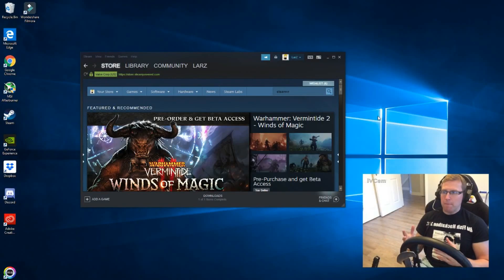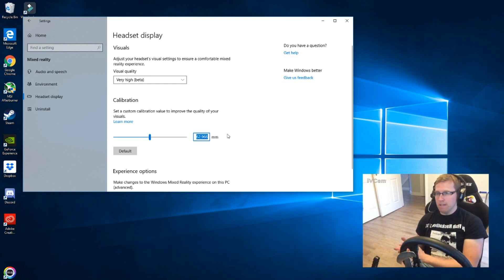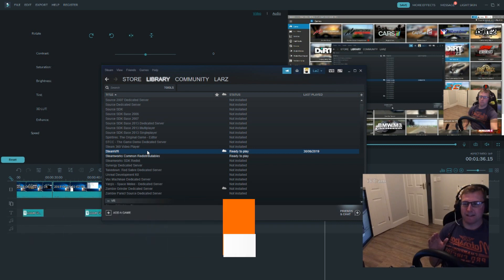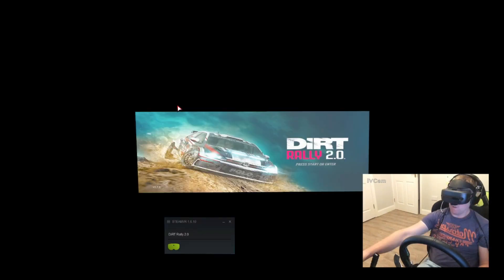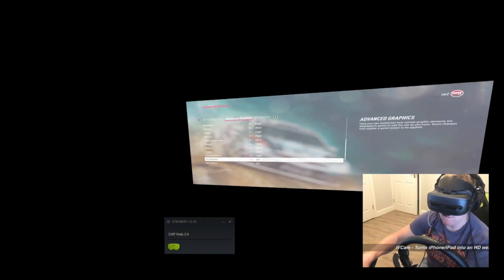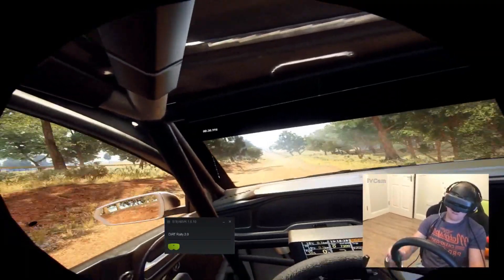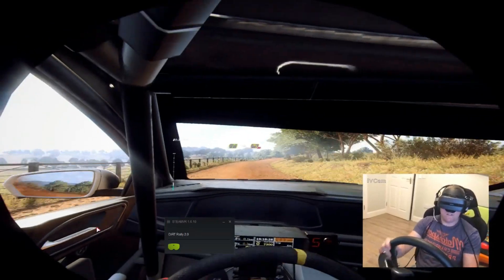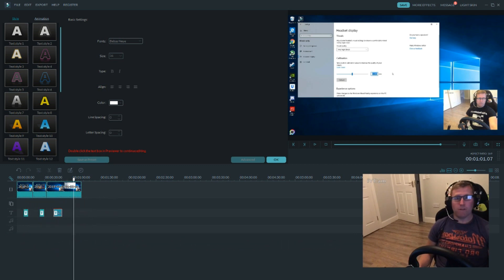How to run Dirt 2.0 in VR on Ultra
PC Specs (5 year old PC):
CPU: i7 4771k
RAM: 20GB crucial ballistix
GPU: MSI Gaming X GTX 1080
VR Headset: Lenovo Explorer

Step by step setup guide, with some in game footage. Try to imagine it being even smoother and much more detailed than what i can capture in the video!